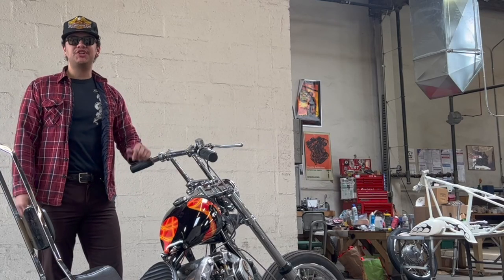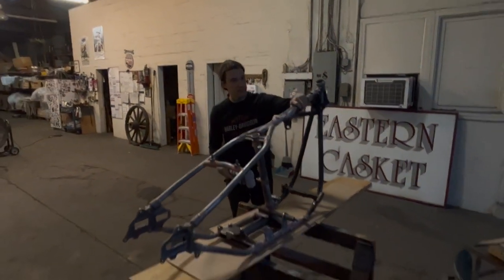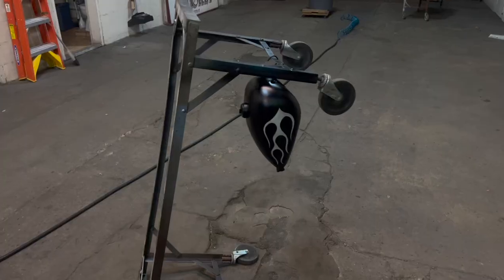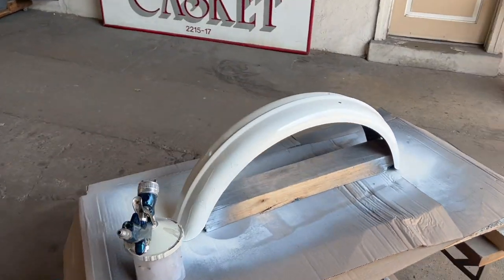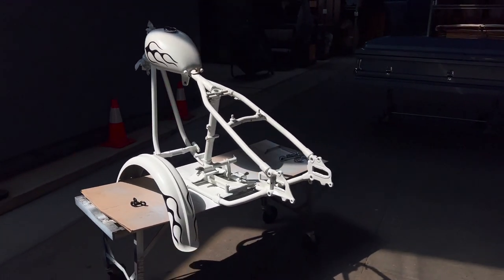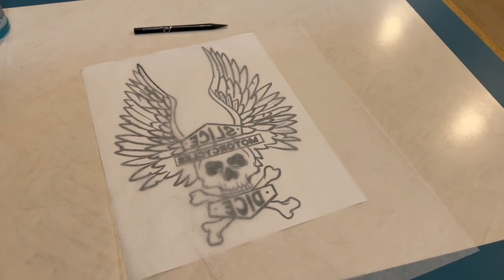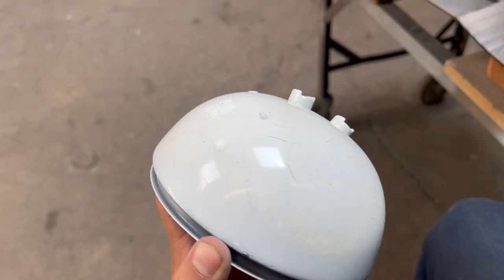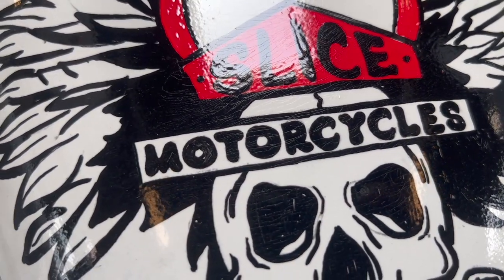So You Wanna Paint Your Own Chopper!?!?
Yo! In this video, we paint Kyle's shovelhead chopper and I also include some of the footage that Joel was kind enough to film for me while he oainted my tins. Hope ya dig!

Send us Stickers: 2215 W. Hunting Park Ave Philadelphia, PA 19140